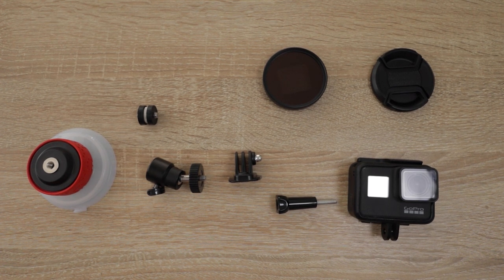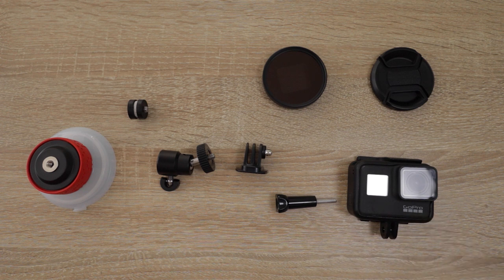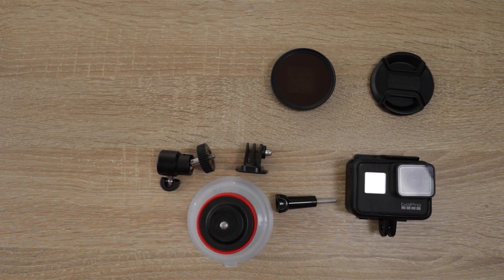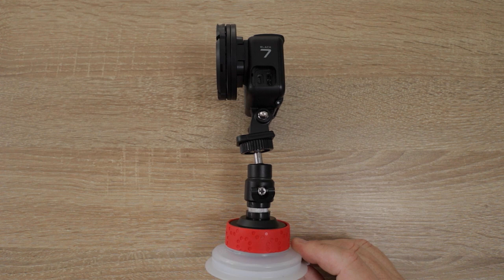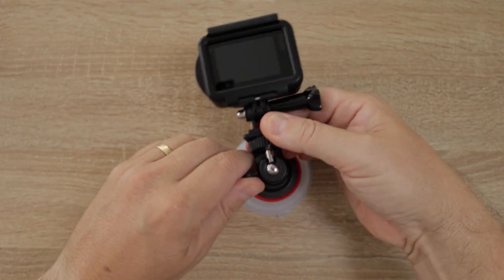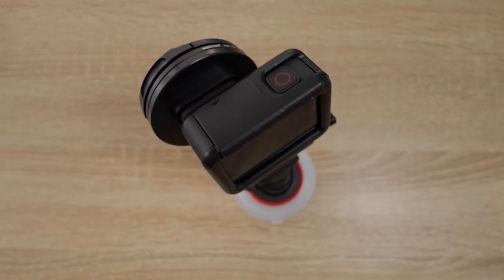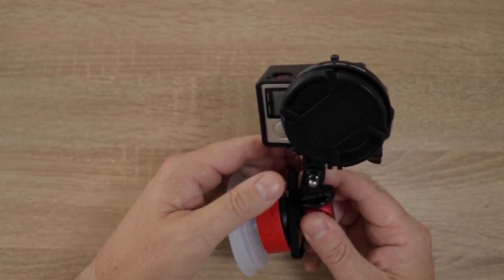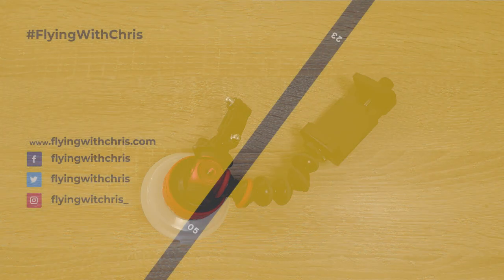Cockpit Filming with GoPro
This is how I attach my GoPro to film cockpit videos. This setup is so easy and quick to position your cameras.